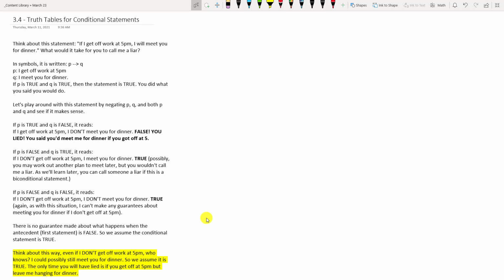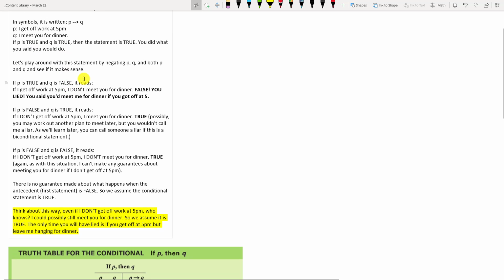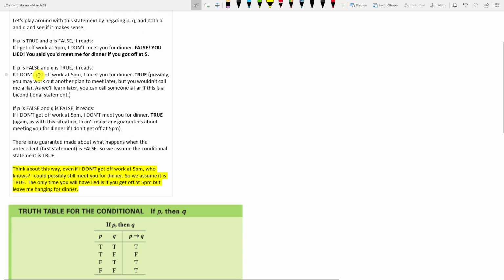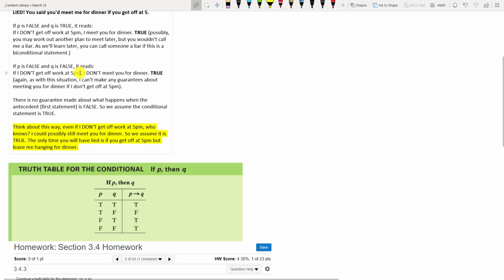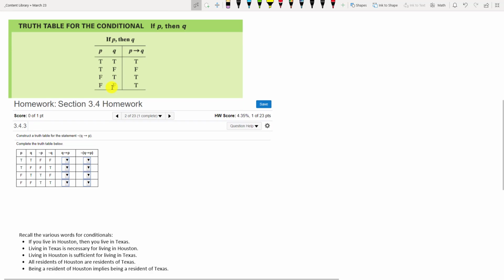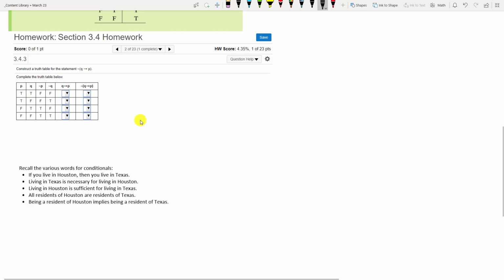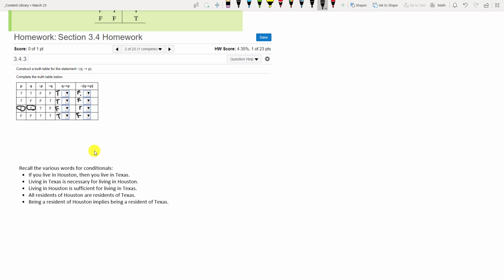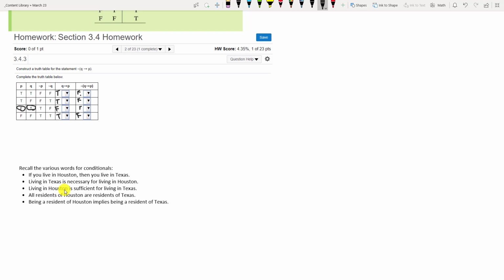Logic - understanding the conditional statement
In this example, we develop the truth table for a conditional statement and then apply it to a problem statement. There is also some discussion about alternate ways of saying, "If, then".

Lone Sta College, Liberal Arts Math, Logic, Conditional Statements